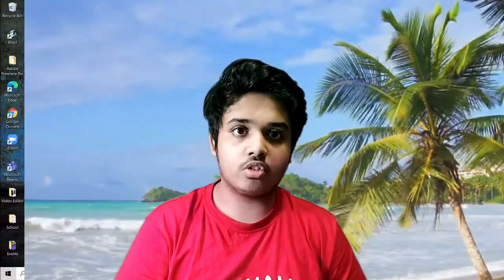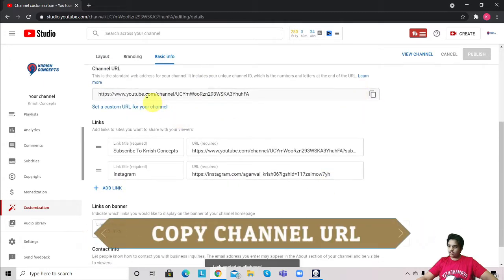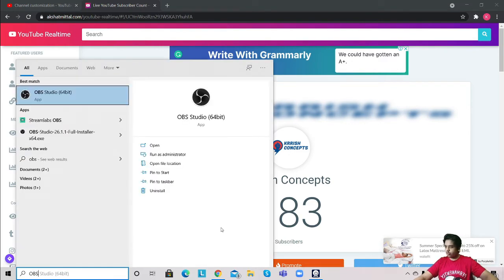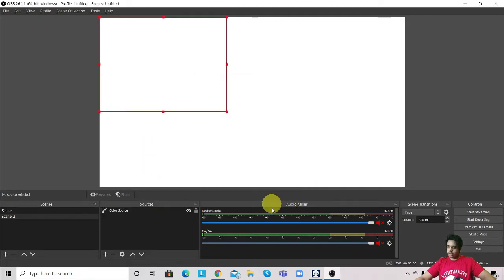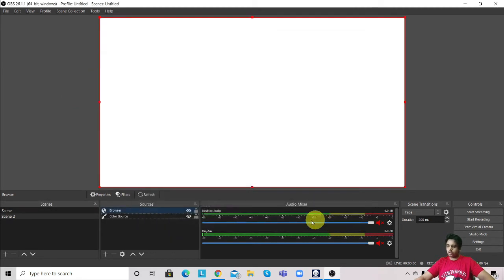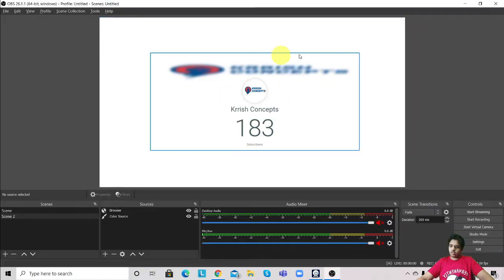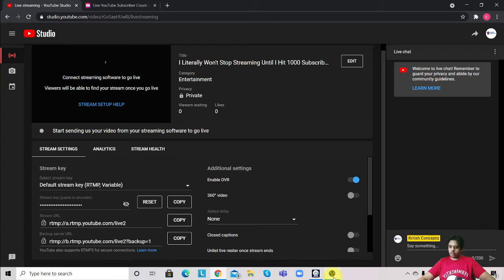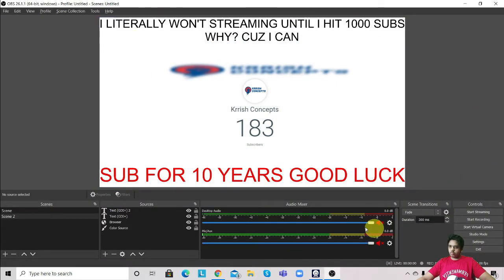How To Make I Won't Streaming(1000) Subscribers Stream Easily | Easy Streaming | Krrish Agarwal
This video shows how you make make the 'I Literally Won't Stop Streaming Until 1000 Subs' Stream Easily Which would take around 5 minutes to make & is quite easy. I made this video on a comment on my stream that they wanted to know how made this stream.

ShoutOut To @Zubair Ahmed

TIMESTAMPS⌚
0:00 - 0:35 Intro
0:35 - 8:05 Entire Process Of Making The Stream
8:05 - 8:31 Wrap Up